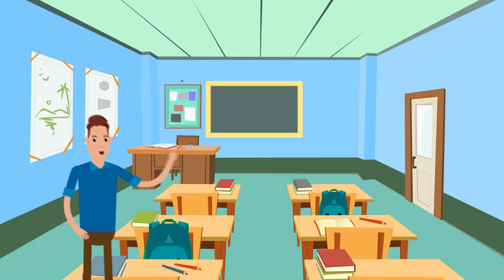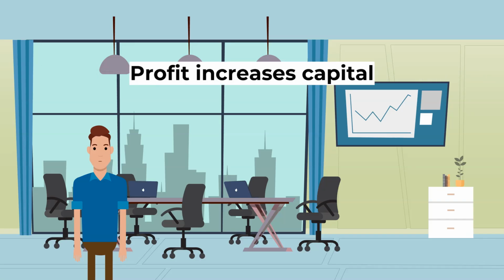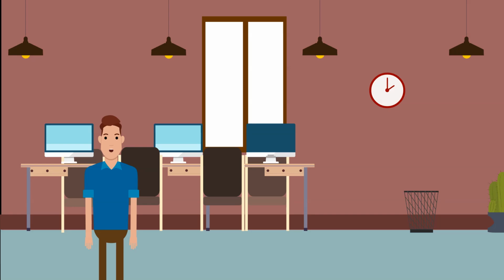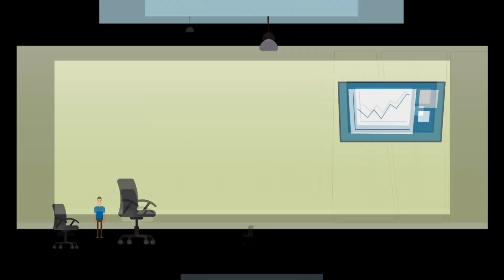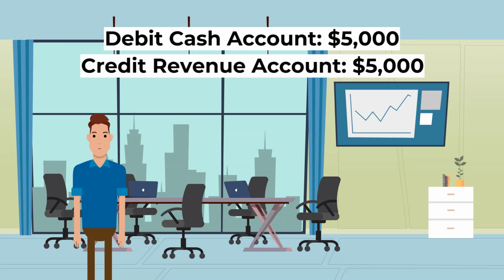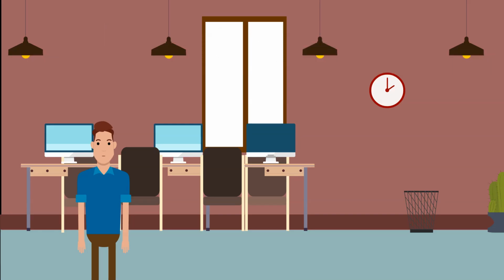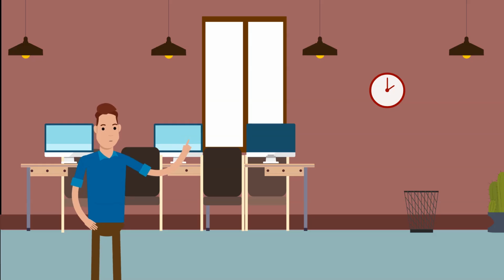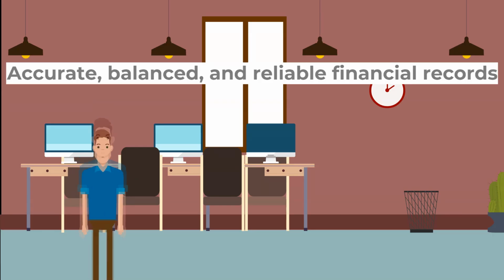IGCSE and O Level Accounting - The effects of profit on capital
Hi everyone, welcome back to our accounting series! In this video, we’re exploring two crucial concepts:

The effect of profit on capital, and
How the double-entry system works for expenses and revenues.
By the end of this video, you’ll see how these elements fit together like pieces of a puzzle in accounting. Let’s dive right in!